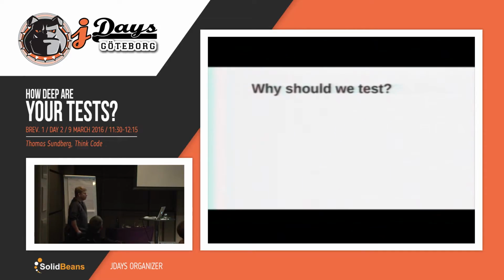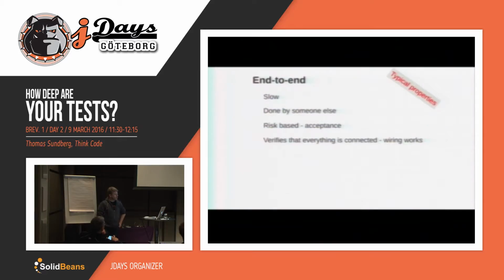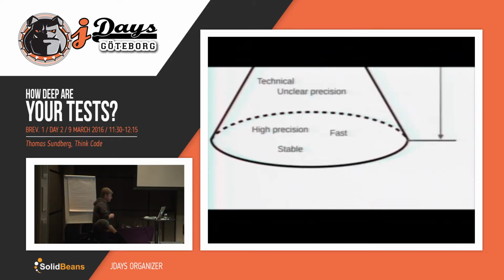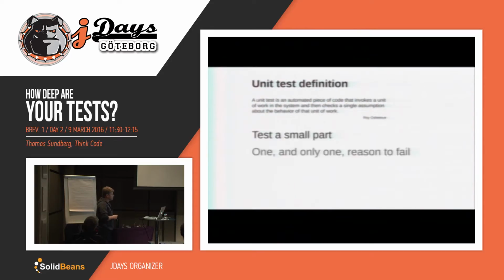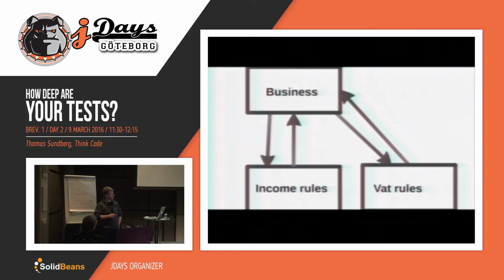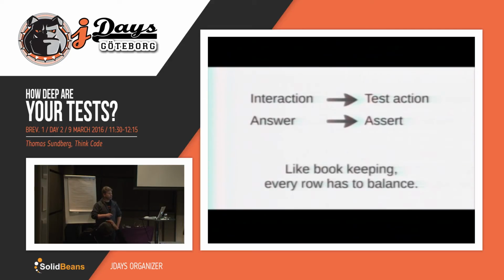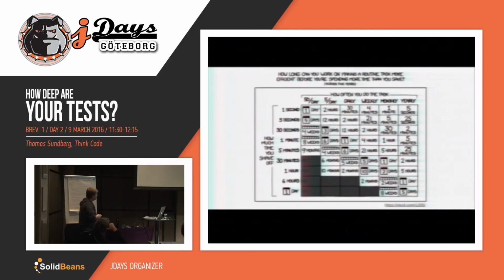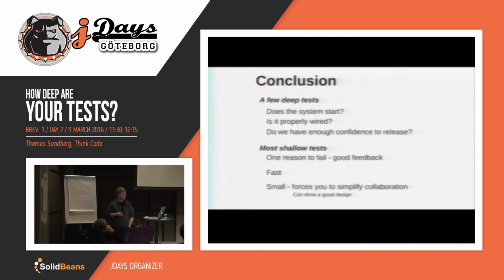How Deep Are Your Tests? Speaker: Thomas Sundberg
Manual testing is most often done end-to-end. Tests are performed through the user interface. When testing gets automated, this is where most organisations start. They start with automating the way they do things now. The new way is faster, but it isn’t fast enough. And not robust enough. It is unnecessarily complicated to understand why an end-to-end test fails. There are usually many different possibilities when something doesn’t work. The number of possible paths through a reasonably large application will very fast make it impossible to cover them all. Combinatorics is your enemy. The solution is to minimise the tests that passes through many layers in your application. Minimising doesn’t mean removing the end-to-end tests. They are still needed. But much fewer than most organisations seem to think. I will show you why the testing pyramid need to be very wide. You will understand why this is an absolute necessity if all possible paths through the application should be tested. In other words, let me show you why your tests must be very shallow.

jDays 2016